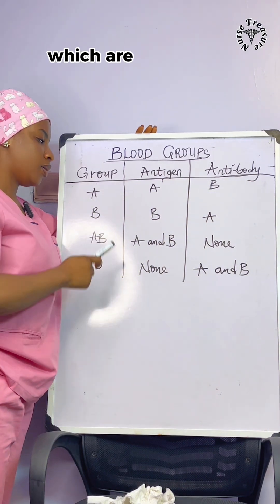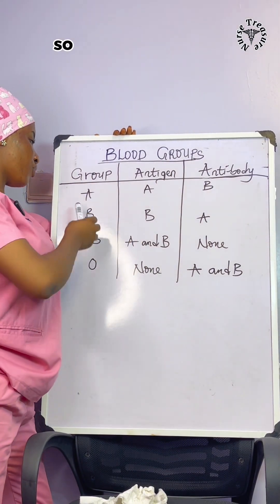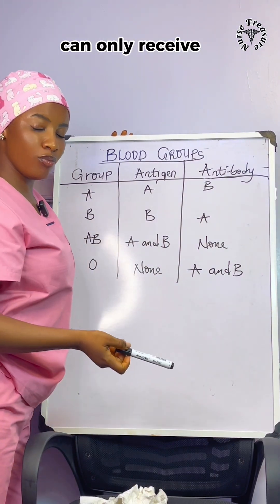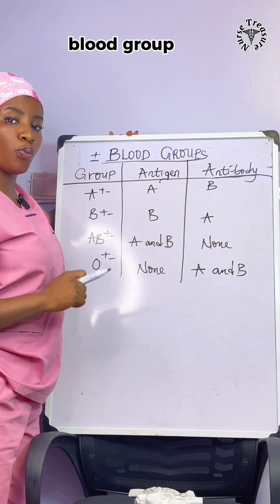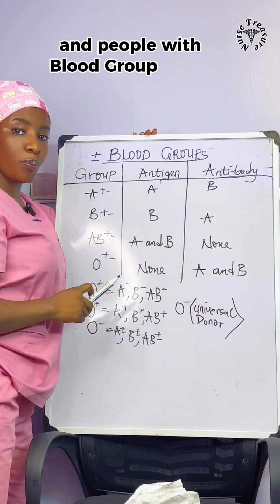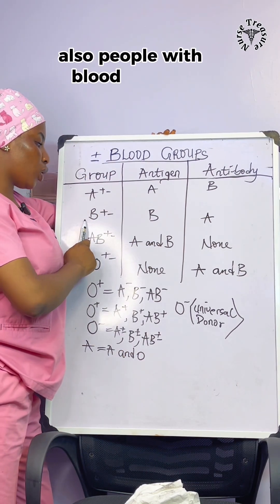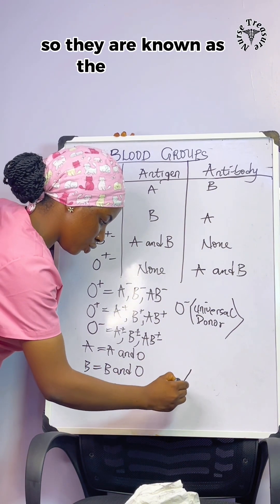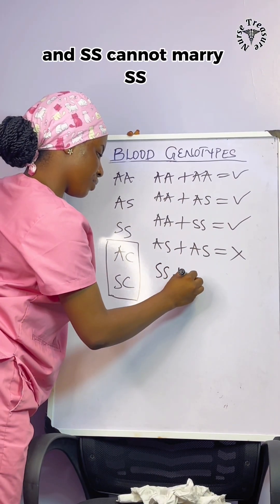Why blood group O+ is not the real universal donor ‼️goviral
this video explains the different blood groups, how they work, who can donate to who and also blood genotypes and its compatibility.